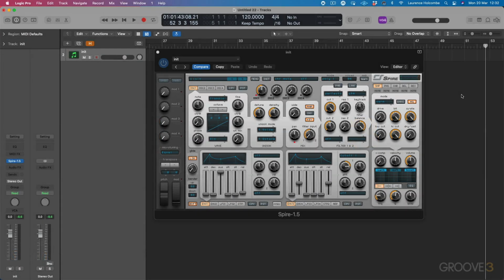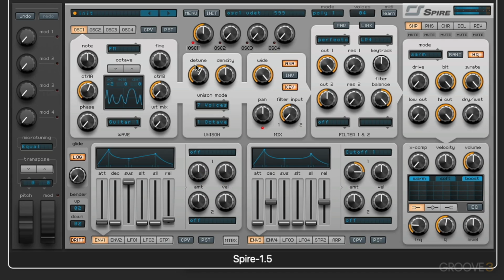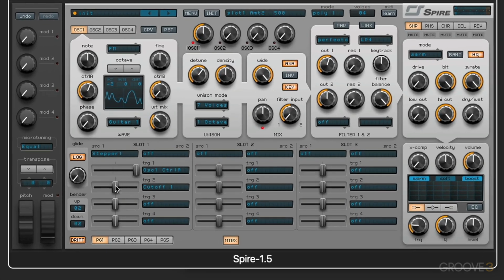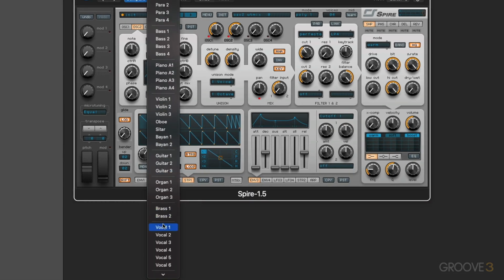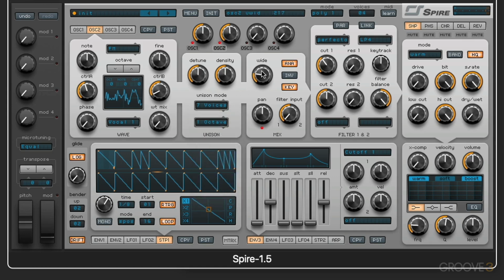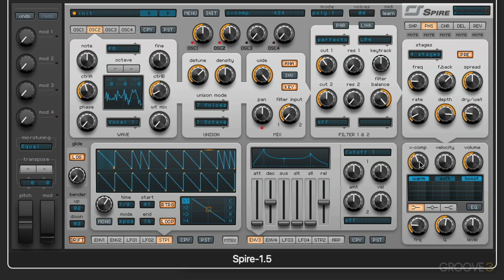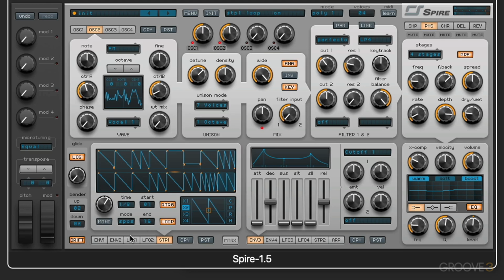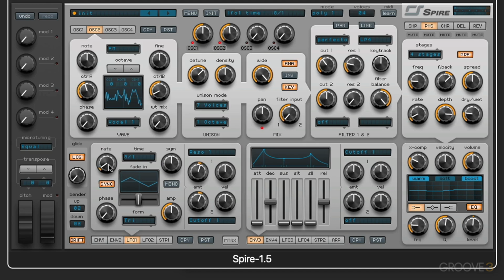15 Sequenced Bass